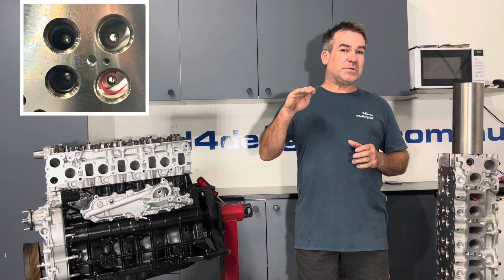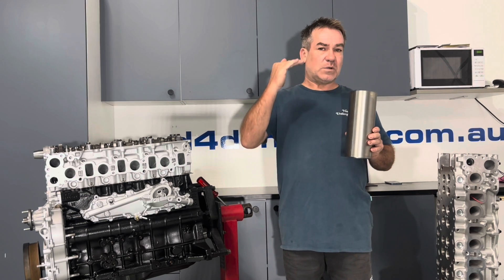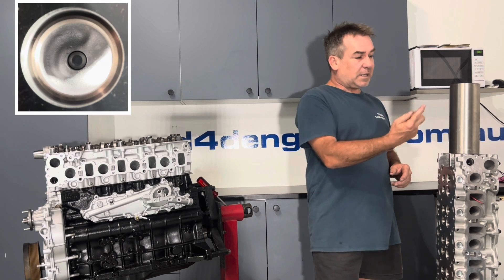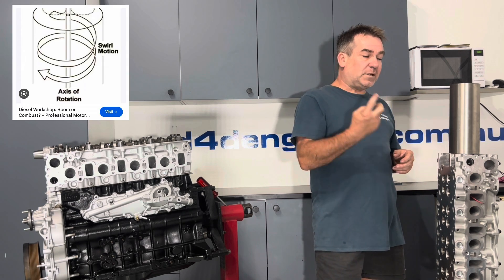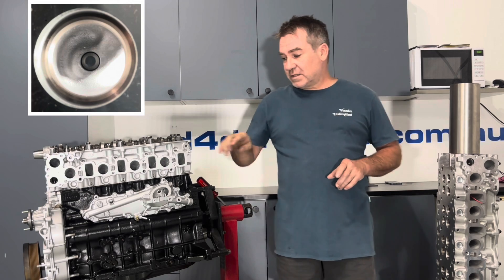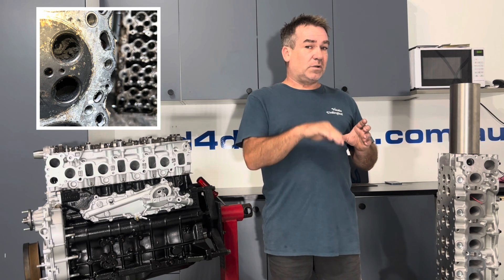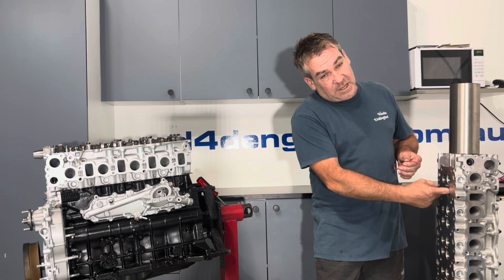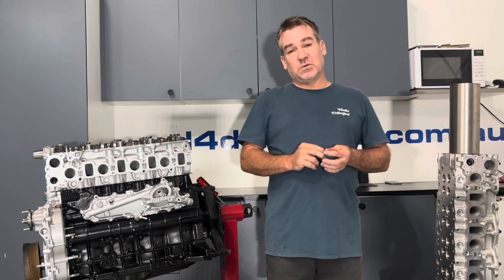Diesel engine feels tied? Intake air flow characteristics WHIRLPOOL EFFECT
D4dengines.com.au